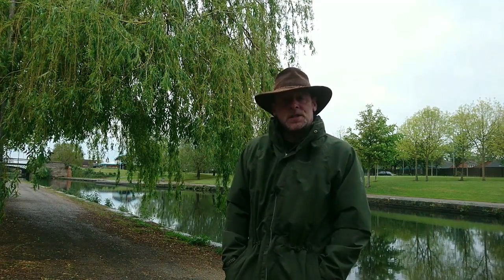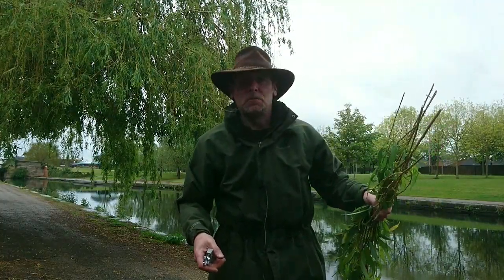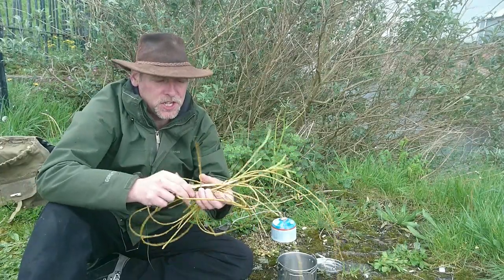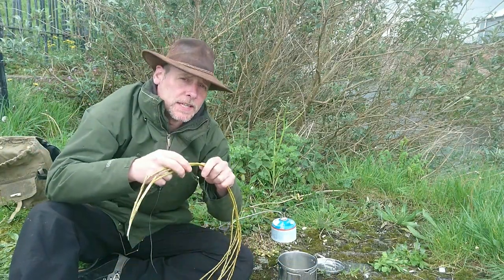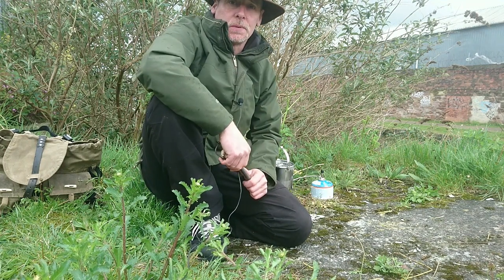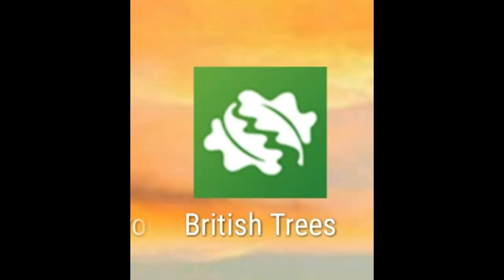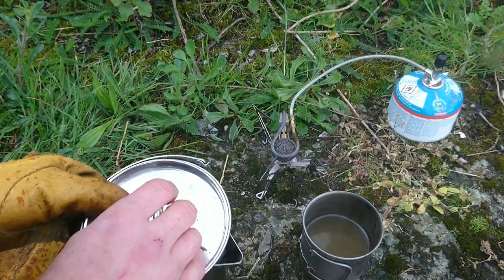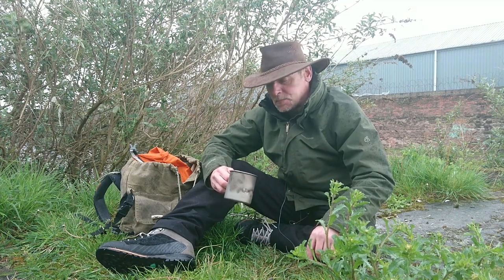Emergency bushcraft medicine; The Willow tree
This video looks at the willow tree as a medicine. There lots of ways to process it but i show just one way.
There's going to be more videos like this and wild edibles in the future.